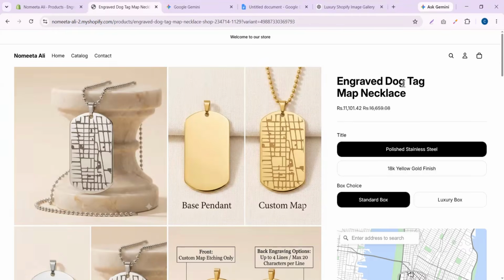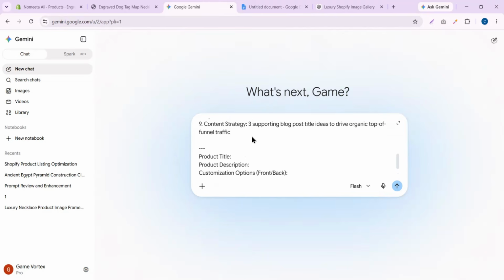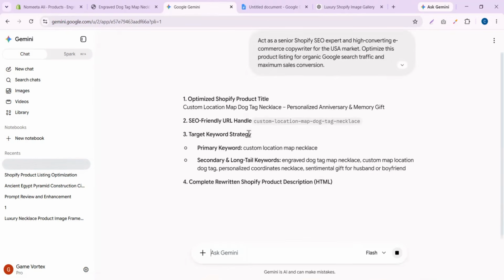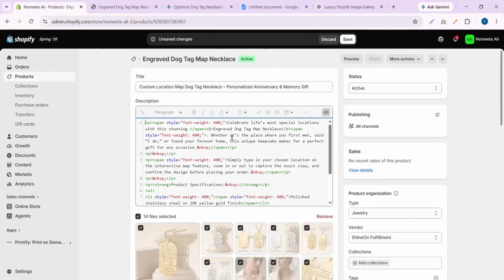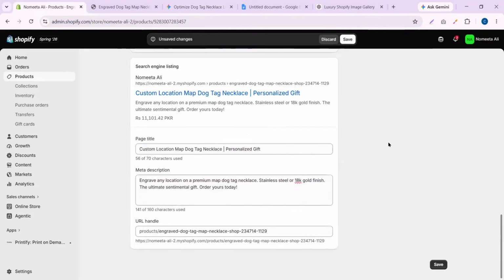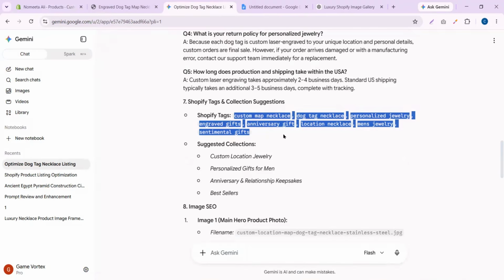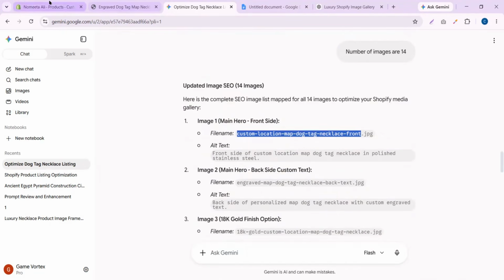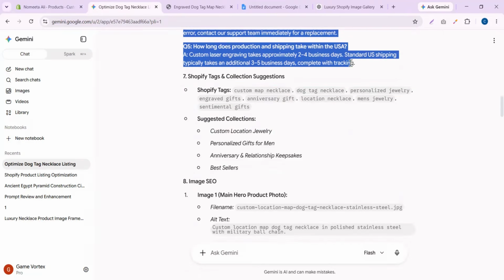Shopify Product Page SEO Rank #1 on Google & Boost Sales | Day 5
Learn how to master Shopify SEO and optimize your product pages to rank #1 on Google Search and boost sales conversions. In this complete Shopify SEO tutorial, I share the exact copy-and-paste prompt I use as a Shopify expert to generate SEO-friendly product titles, clean HTML descriptions, target keyword strategies, image ALT text, and search-optimized meta tags.

Whether you are building a custom jewelry store or optimizing products for client stores, using this proven Shopify product SEO framework will help you write high-converting listings that drive organic traffic.

📋 COPY & PASTE THIS SHOPIFY SEO PROMPT:

Act as a senior Shopify SEO expert and high-converting e-commerce copywriter for the USA market. Optimize this product listing for organic Google search traffic and maximum sales conversion.

Context & Rules:
- Language: Natural American English. Tone: Warm, premium, emotional yet clear and concise.
- Formatting: Format the product description using clean HTML tags (h2, p, ul, li, strong) ready to paste into the Shopify editor.
- Strict Integrity: Preserve all exact product specifications, materials, sizing, and customization placement (e.g., front vs. back engraving rules). Do not invent unsupported features or stuff keywords.

Analyze the provided product information and generate:

1. Optimized Shopify Product Title (SEO-friendly, includes main keyword + high-intent modifier)
2. SEO-Friendly URL Handle (Clean, hyphenated)
3. Target Keyword Strategy:
   - Primary Keyword
   - 3-4 Secondary & Long-Tail Keywords
4. Complete Rewritten Shopify Product Description (HTML):
   - Hook / Opening Paragraph (Focus on emotional connection & gifting angle)
   - Product Benefits (Why customers love it)
   - Key Features & Craftsmanship (Materials, durability, laser precision)
   - Specifications & Customization Rules (Exact dimensions, chain length, front/back engraving options)
   - Package Contents & Care Instructions
   - Clear Call-to-Action (CTA)
5. SEO Metadata:
   - Meta Title (Strictly under 60 characters)
   - Meta Description (Strictly 140–155 characters with a clear CTA)
6. 5 Customer FAQs (Addressing customization process, shipping, return policy for personalized items, and material durability)
7. Shopify Tags & Collection Suggestions (Optimized for store search & site structure)
8. Image SEO: Unique SEO-rich filenames and descriptive Alt Text for up to 5 images
9. Content Strategy: 3 supporting blog post title ideas to drive organic top-of-funnel traffic

Product Title:
Product Description:
Customization Options (Front/Back):
Number of Images:
Current Tags:
Product URL:

🔍 TOPIC TAGS & KEYWORDS COVERED IN THIS VIDEO:
Shopify SEO, Shopify SEO tutorial, Shopify product page SEO, how to do Shopify SEO, Shopify product description prompt, Shopify SEO prompt, write product descriptions for Shopify, Shopify meta description optimization, Shopify image SEO, rank Shopify store on Google, e-commerce SEO strategy, Shopify custom product optimization, Shopify product title SEO.